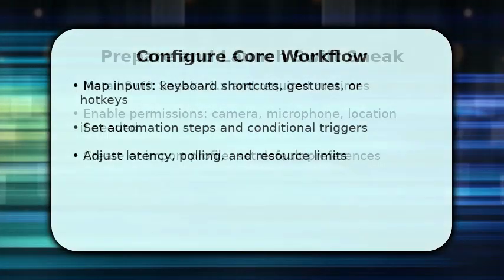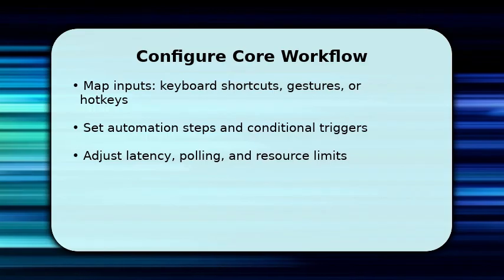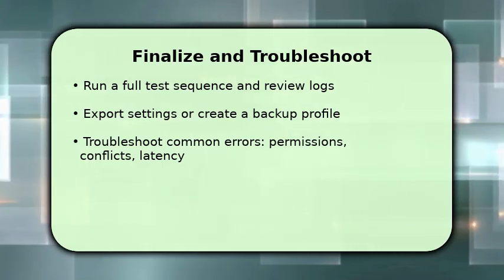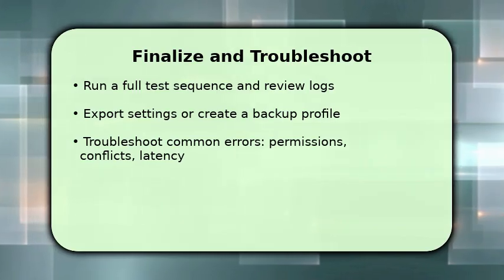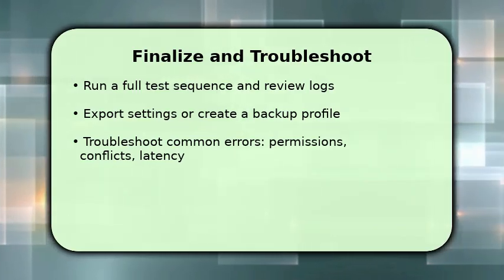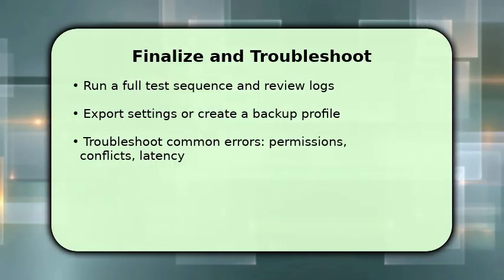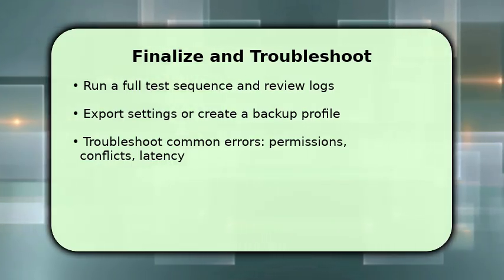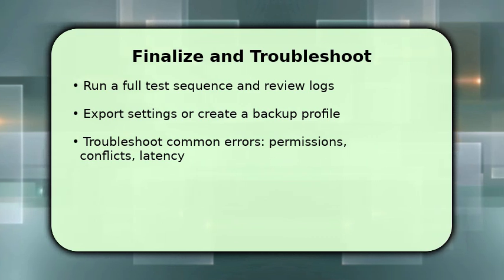How to Use Swift Sneak - Step by Step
Learn the ins and outs of Swift Sneak, a powerful tool for iOS development. This video tutorial guides you through each step to master its features effectively.